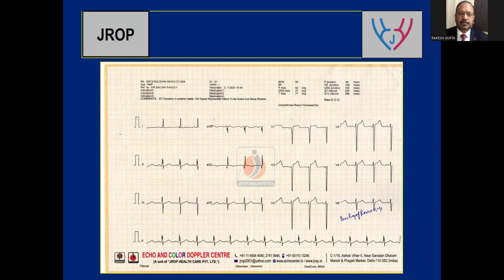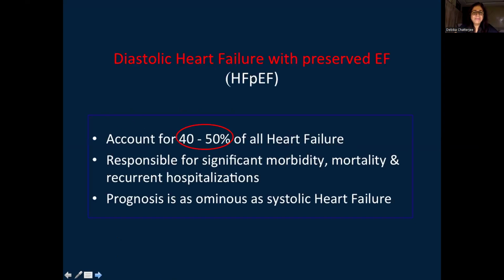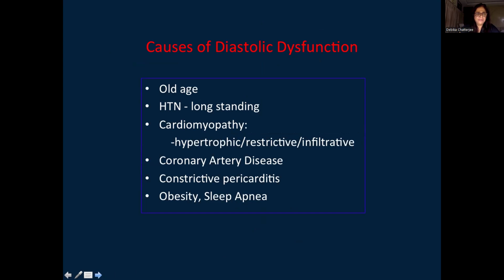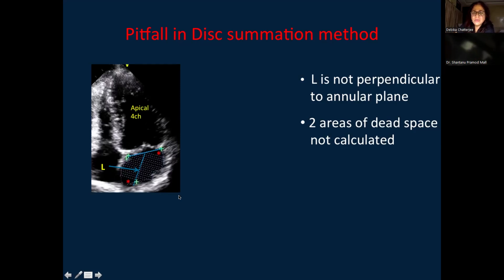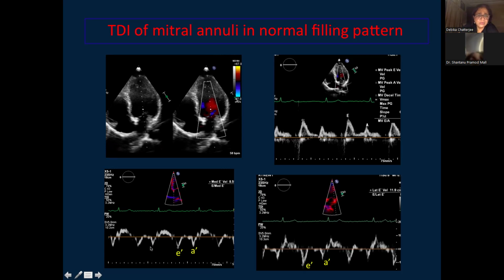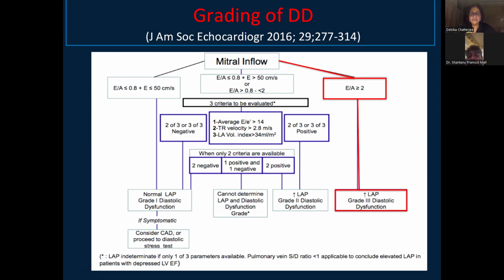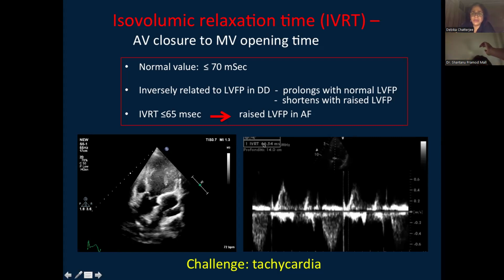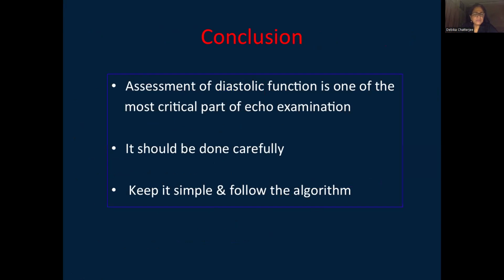51 COURSE, DIASTOLOGY, DR DEBIKA CHATTERJEE, 20250709